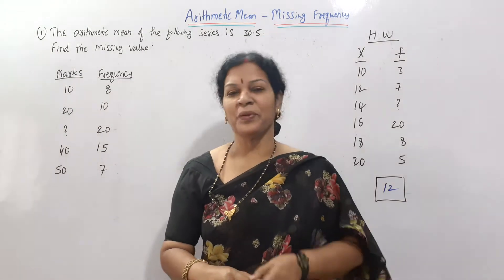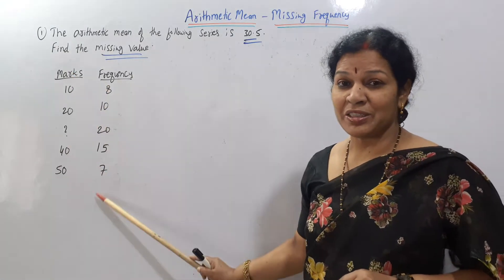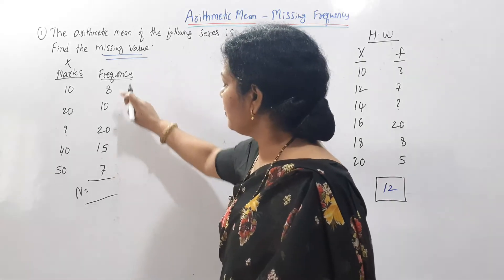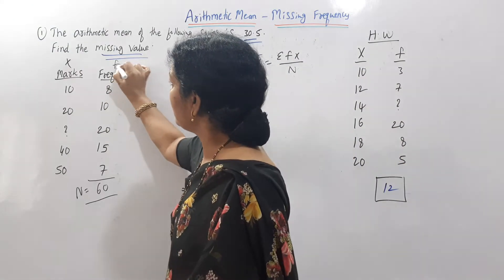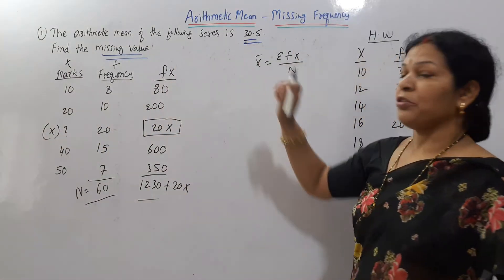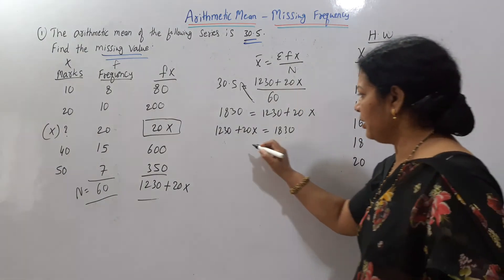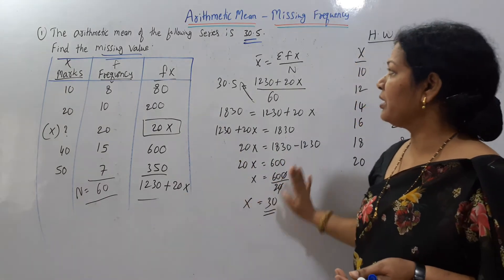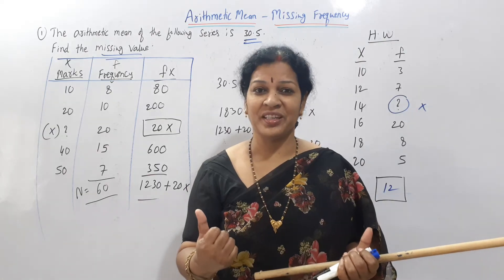10. Arithmetic Mean - Missing Frequency Calculation from Statistics Subject